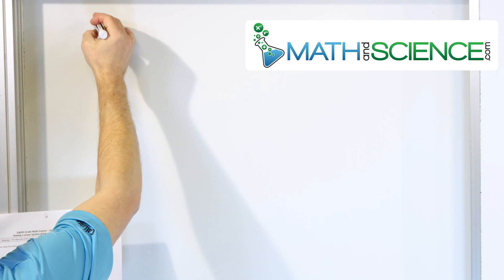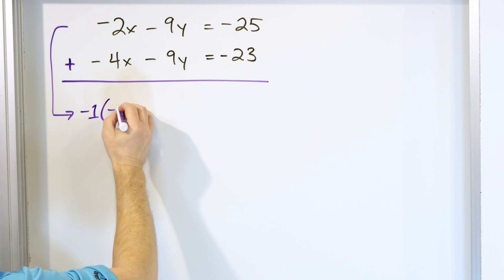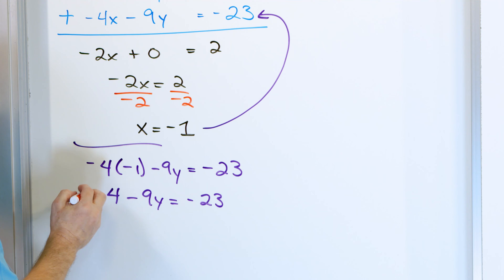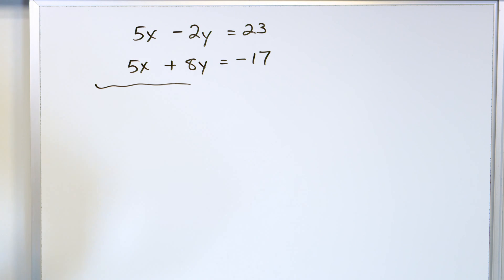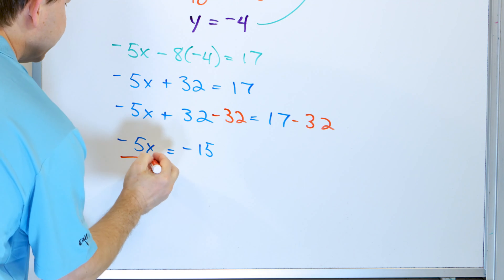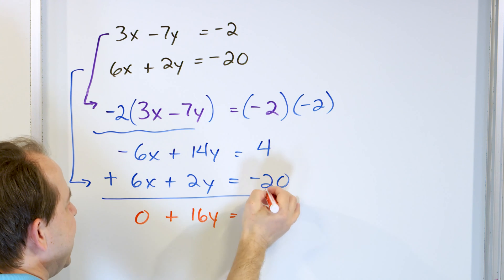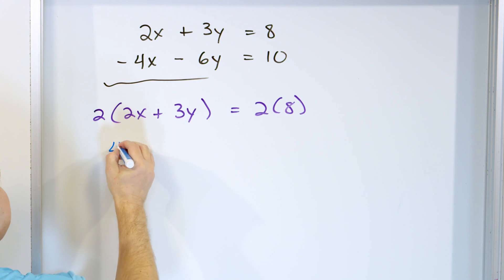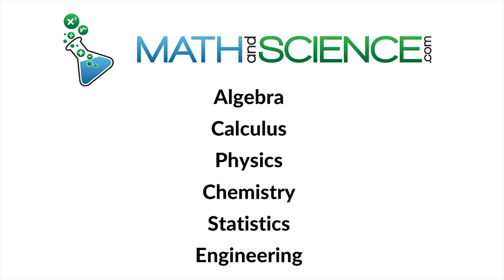Master Solving a Linear System of Equations by Elimination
Solving systems of equations by elimination can be a challenging topic for many students. However, with the right guidance and practice, it can become a breeze. In this video, we will provide a comprehensive guide on how to solve a system of equations using the elimination method.

We will start by introducing the concept of a system of equations and explaining what it means to solve a system. Next, we will dive into the elimination method and its steps, including how to manipulate the equations to eliminate one variable. We will also cover some tips and tricks that can help make the process more efficient.

To help solidify your understanding of the material, we will provide multiple examples of solving systems of equations using elimination. These examples will cover a variety of scenarios, including systems with two or three variables, systems with fractions or decimals, and more.

Furthermore, we will address common mistakes that students make when using the elimination method and how to avoid them. By the end of this video, you should feel confident in your ability to solve systems of equations using the elimination method.

Whether you are studying for an exam or just want to improve your math skills, this video will provide you with a solid foundation on solving systems of equations using the elimination method. So sit back, grab a pen and paper, and let's get started!